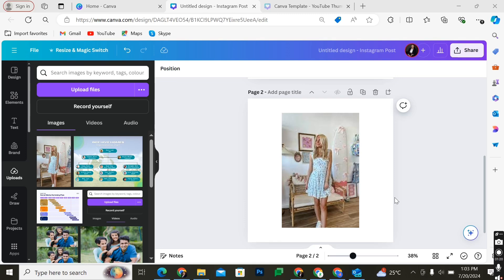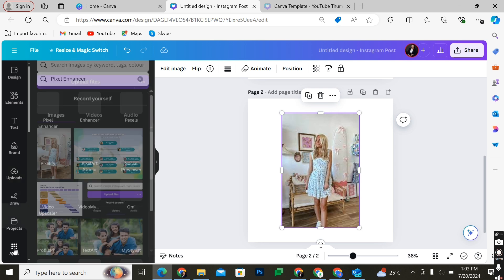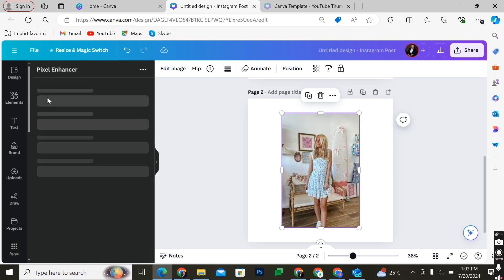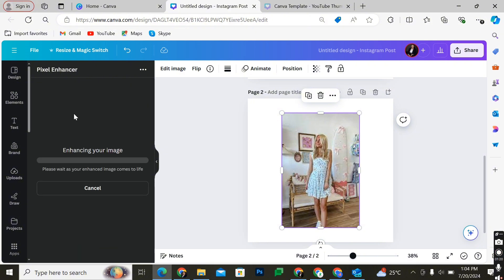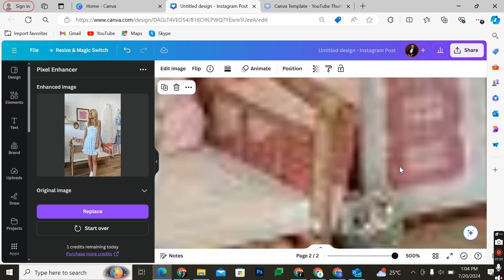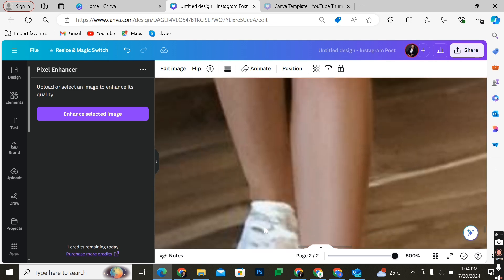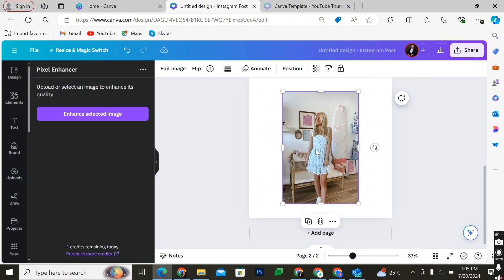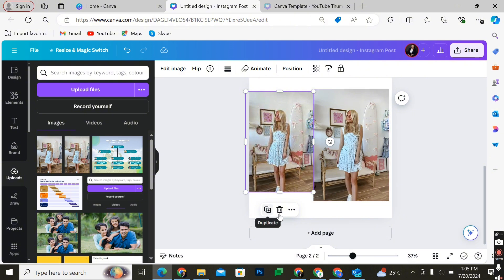How to Fix Pixelated Images on Canva [QUICK GUIDE]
Let's take a look at how to fix pixelated images on Canva.